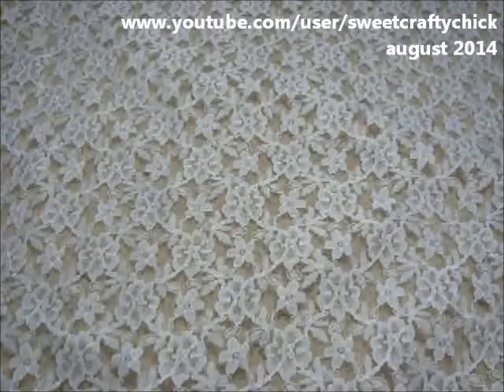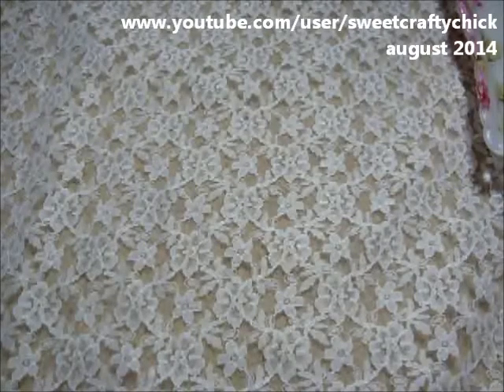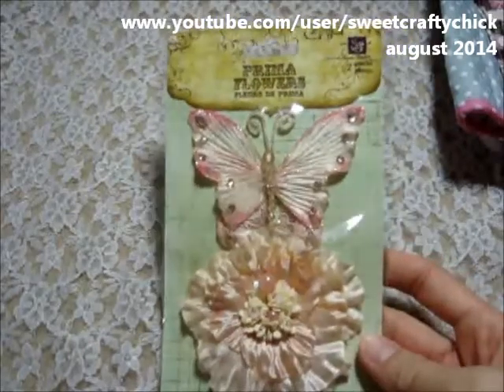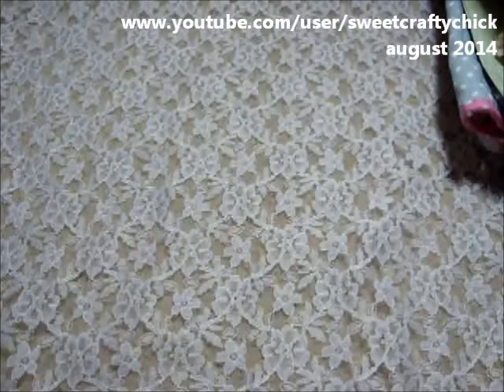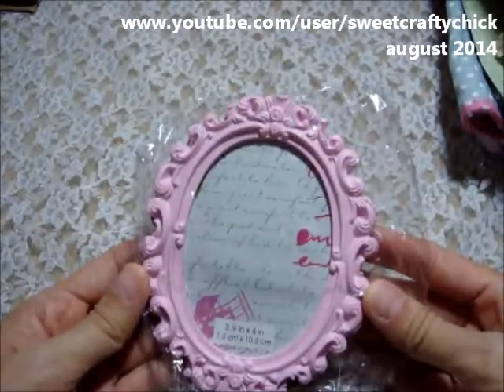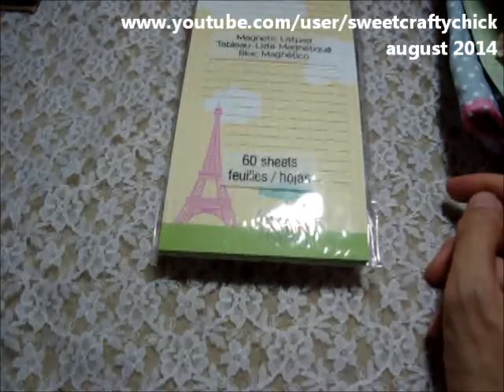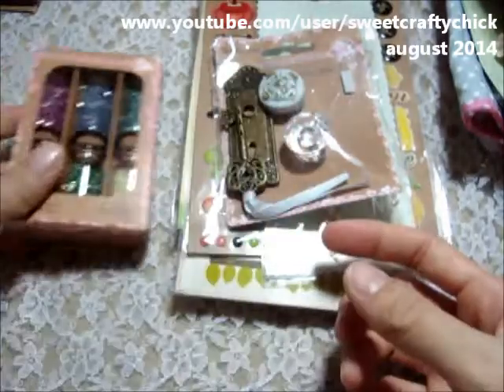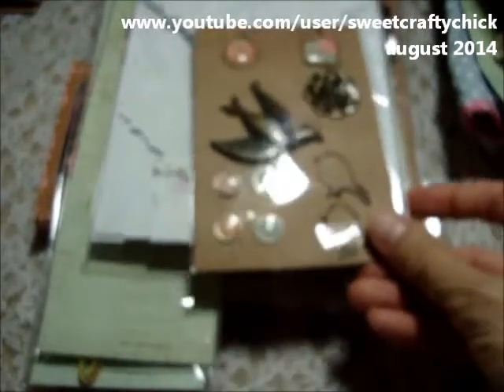Michaels, Prima, and Daiso Goodness from Vicki (tryheart67) - August 2014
Sharing the goodies that Vicki (tryheart67) sent over to me.  Thank you so very much, Vicki!  You are the sweetest!  I really really appreciate it!
Steph :)
a.k.a. sweetcraftychick
August 2014